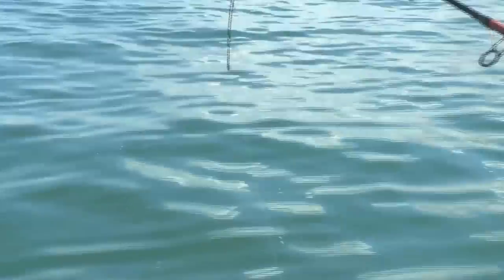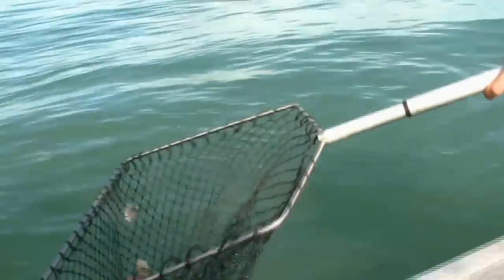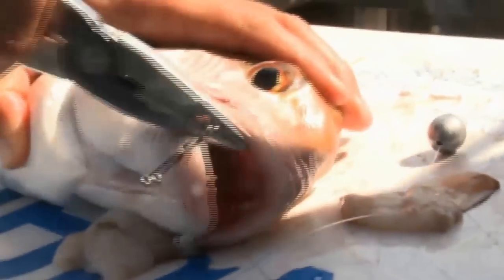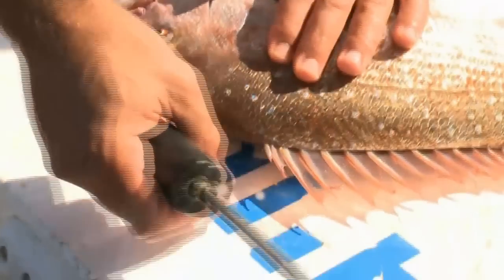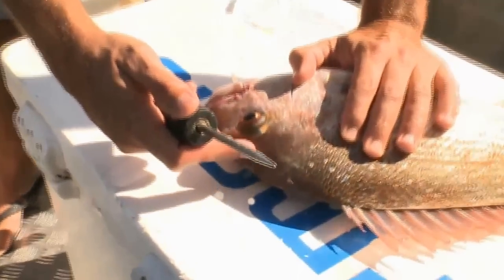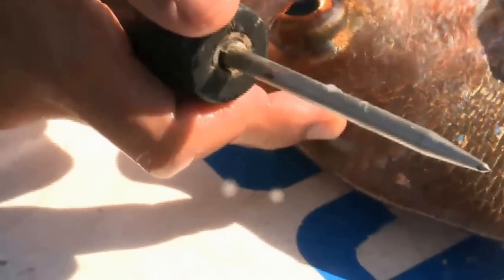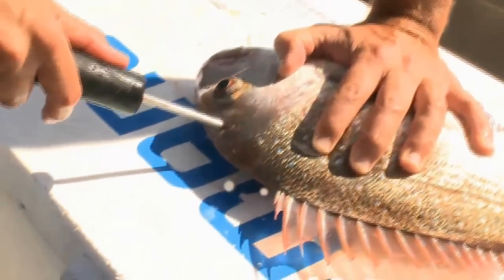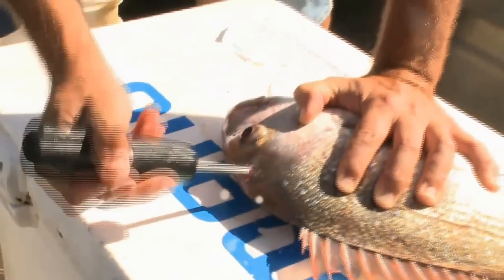Best way to kill snapper after catch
Killing your fish quickly will prevent prolonged suffering and will ensure the fish is in its best condition for eating.